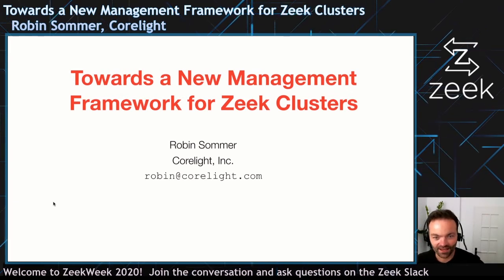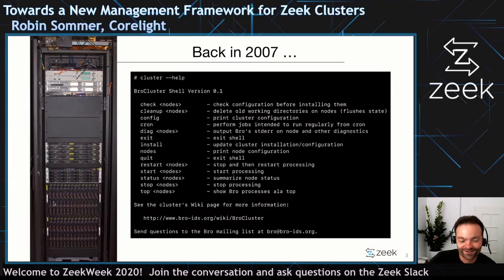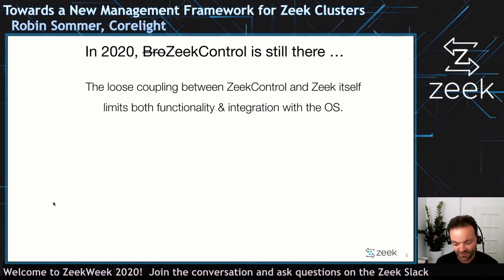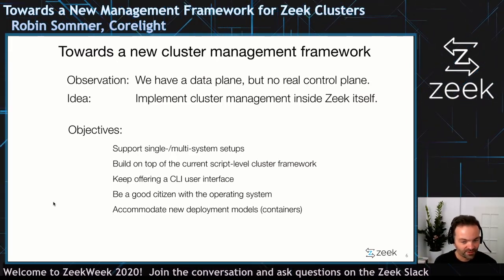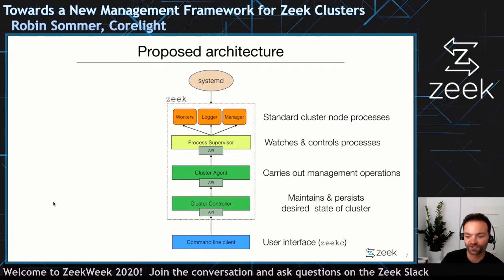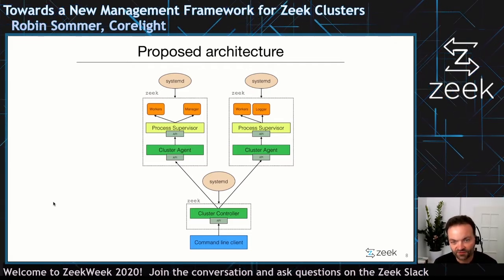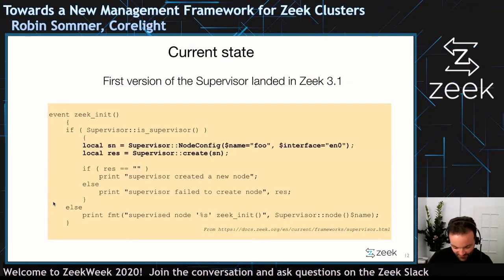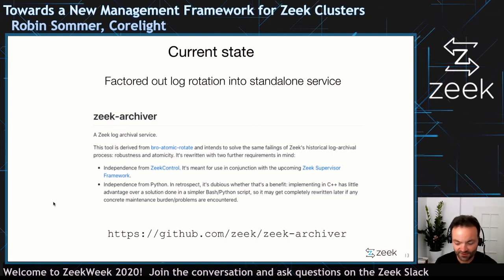vZW20 - Day 3 - Towards a New Management Framework for Zeek Clusters - Robin Sommer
This talk will present an overview of Zeek's future cluster controller. Designed to eventually replace the aging ZeekControl, the cluster controller targets both single- and multi-system deployments, layering a high-level management abstraction on top of the maturing lower-level Supervisor API. A new front-end client, zeekc, provides command-line management. We will provide an overview of the emerging architecture and present common cluster management use cases.